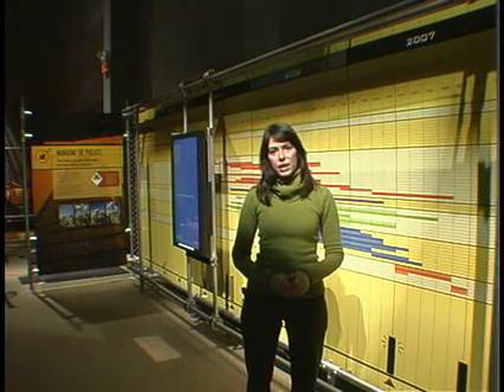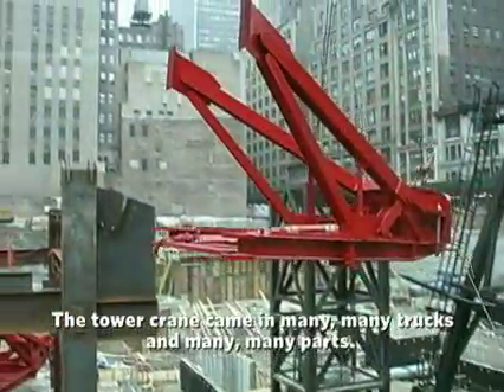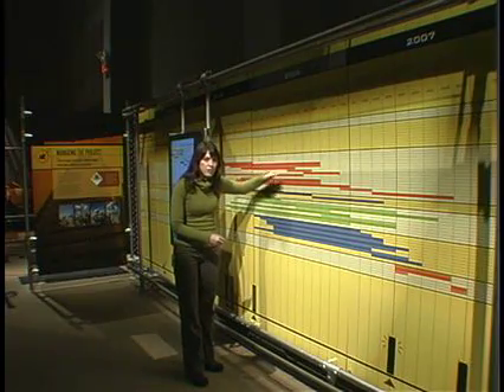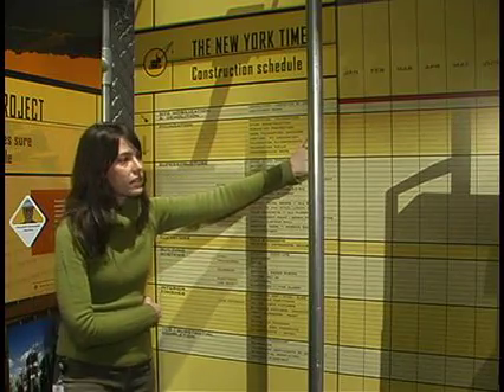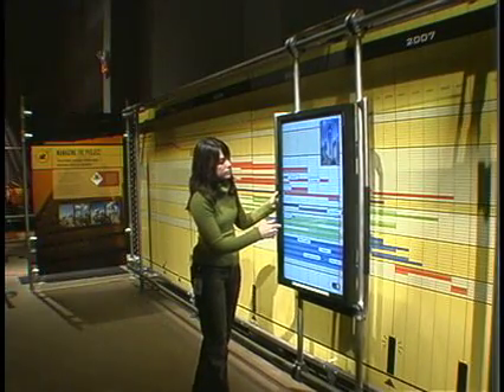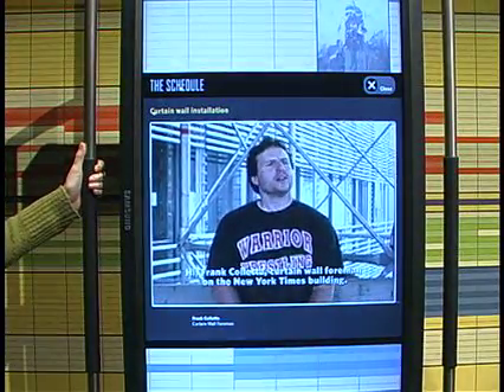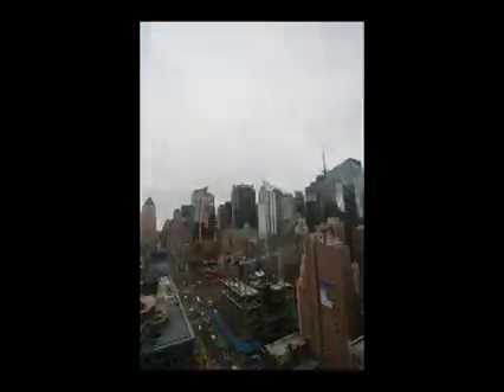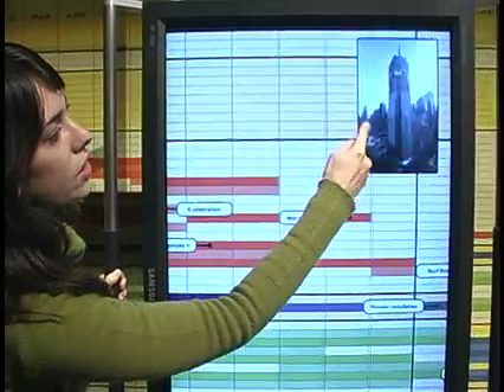The Schedule: Building The New York Times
Multimedia exhibit at Liberty Science Center that explains how a skyscraper is built in each one of its phases of construction.